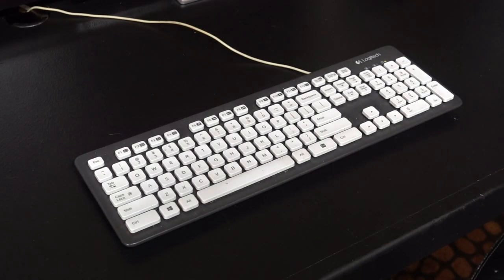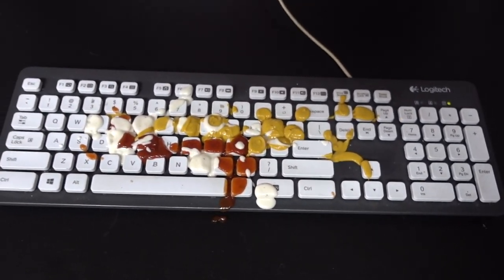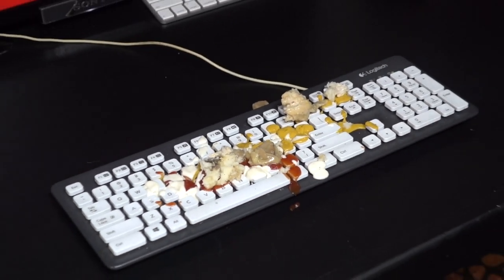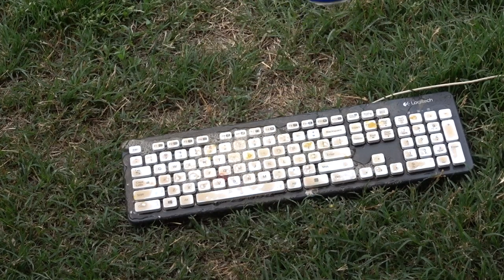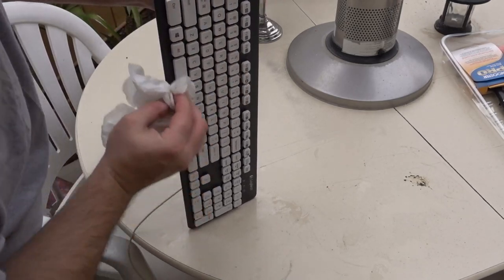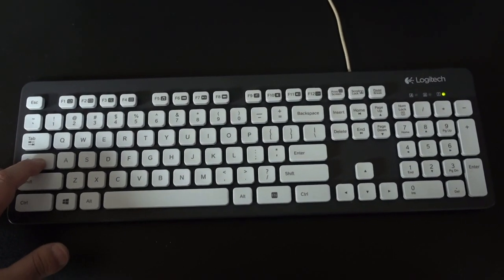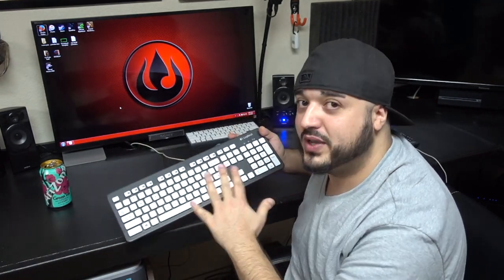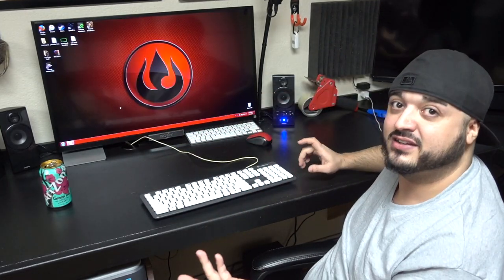The COOLEST Computer Keyboard Ever - The Logitech K310 Keyboard Review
In this video i bring to you my funny infomercial of the Best & coolest keyboard i have ever owned a washable one! The logitech K310.

Check More Out about it here allthough im sure you can find it for cheaper